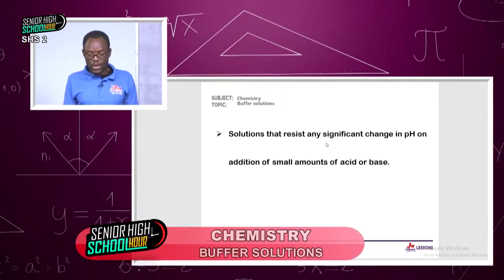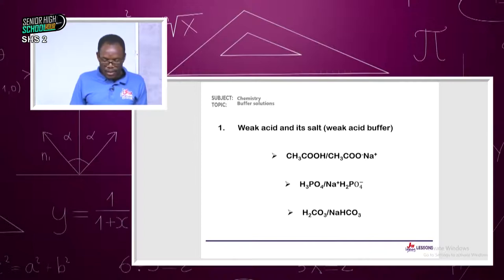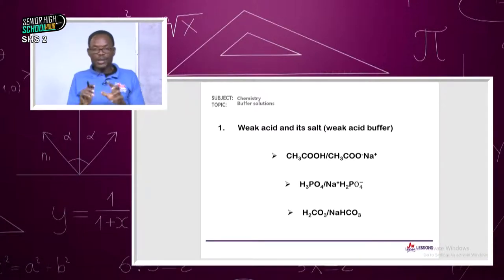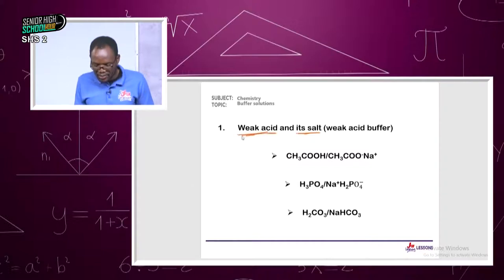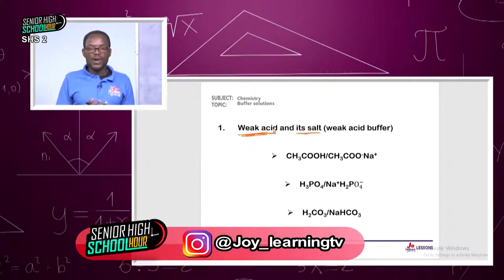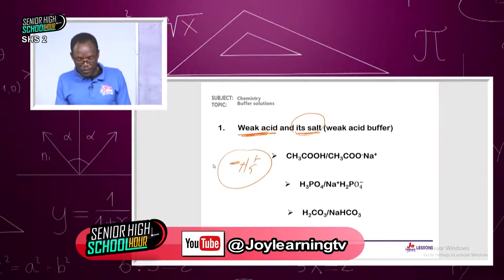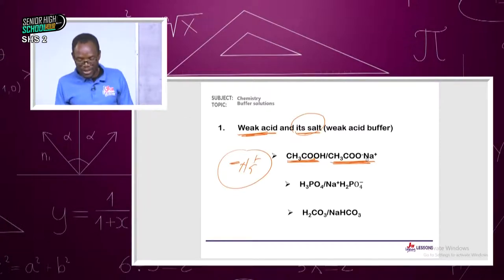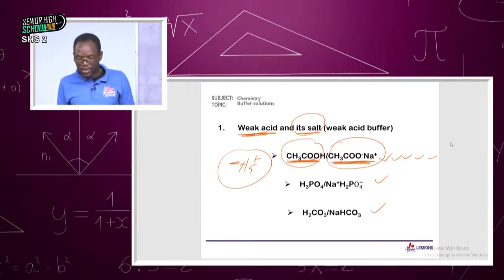Chemistry Shs-2 Buffer Solution 10-02-2022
Join Sir Wisdom on SHS Hour as he takes you through the topic, "Buffer Solution".